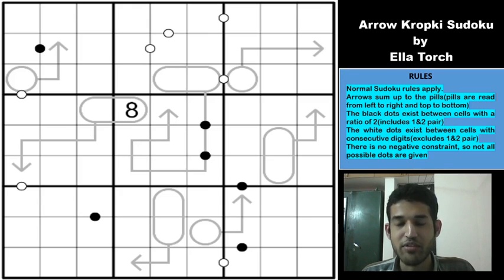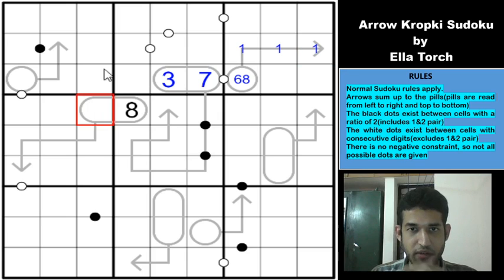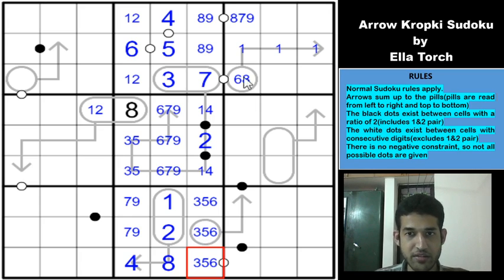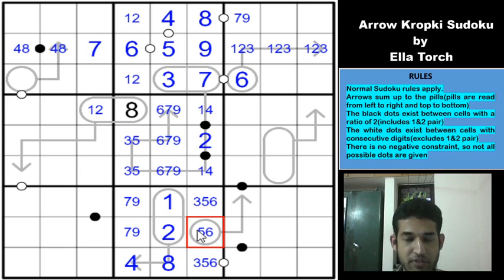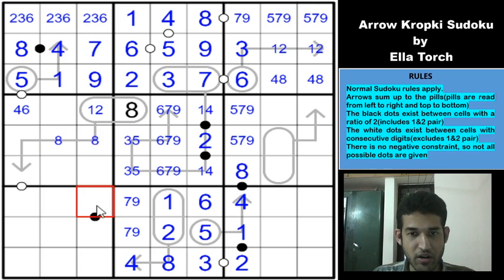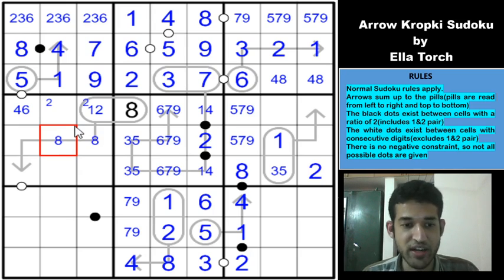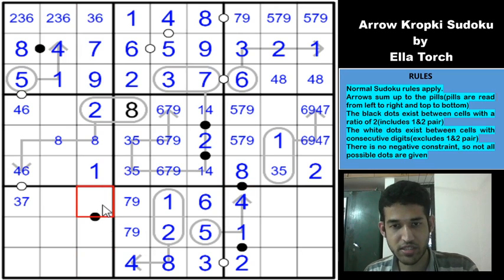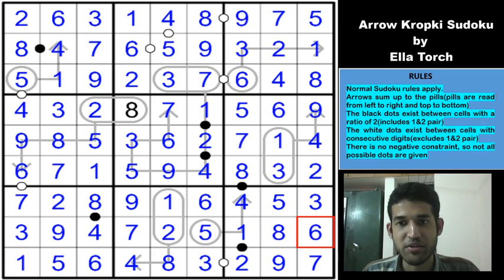How to solve an Arrow Kropki Sudoku ?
An Arrow Kropki Sudoku posted on the Daily League Facebook group by Ella Torch. 2016's World Sudoku Champion Tiit Vunk took around 10 minutes to solve this excellent grid. Give it a try and check out the video :)

Rules :
Arrows sum up to the pills(pills are read from left to right and top to bottom)
The black dots exist between cells with a ratio of 2(includes 1&2 pair)
The white dots exist between cells with consecutive digits(excludes 1&2 pair)
There is no negative constraint, so not all possible dots are given.